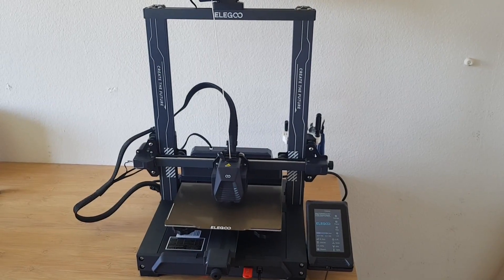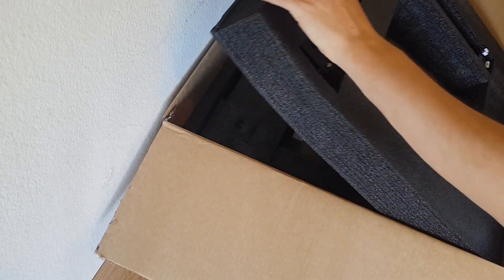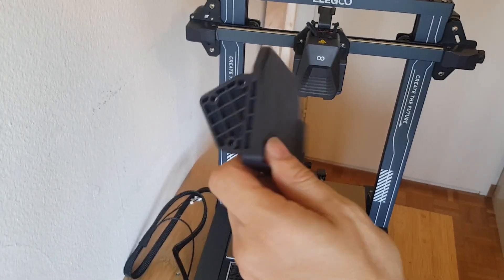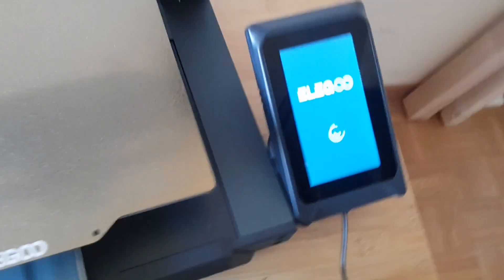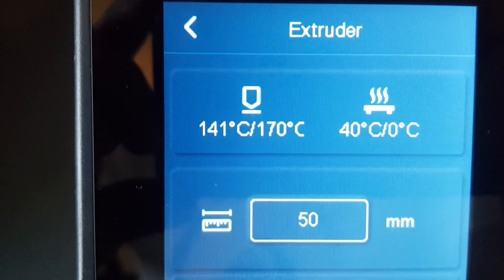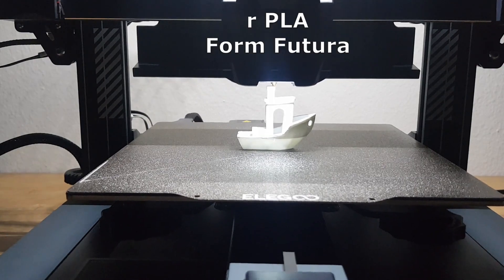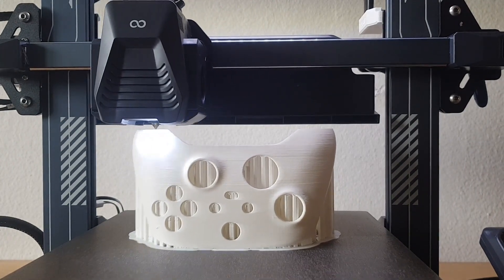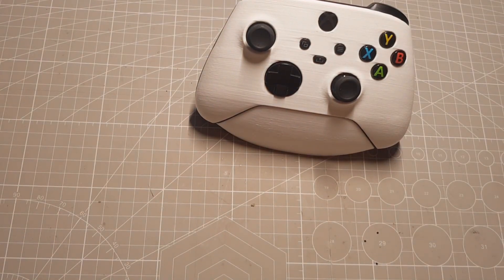High Perfomance and Beginner friendly? Elegoo Neptune 4 Pro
my experience as a beginner in 3D printing with the new Elegoo neptune 4 pro

Printer im using:
Elegoo Neptune 4 Pro - and you can find it here